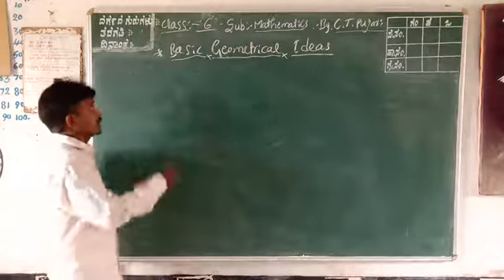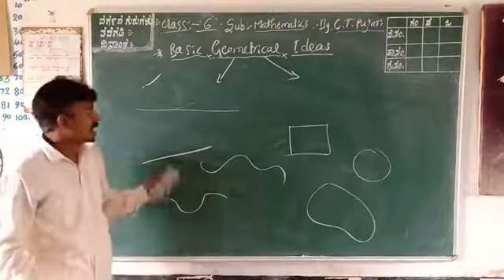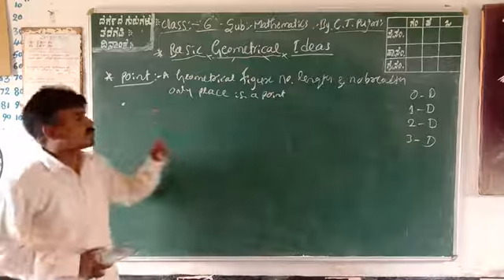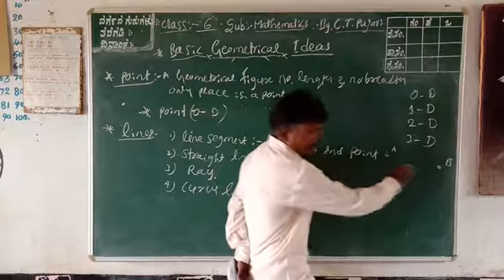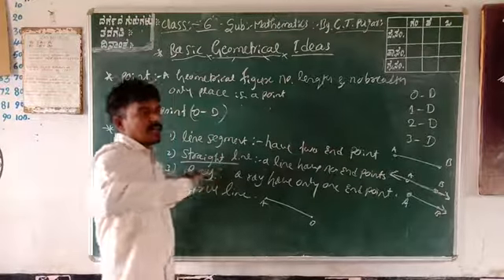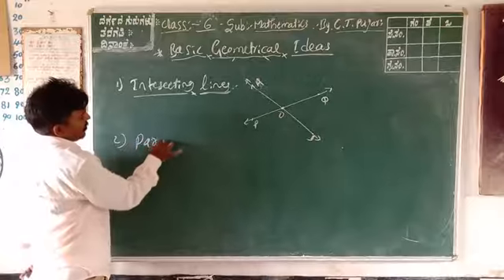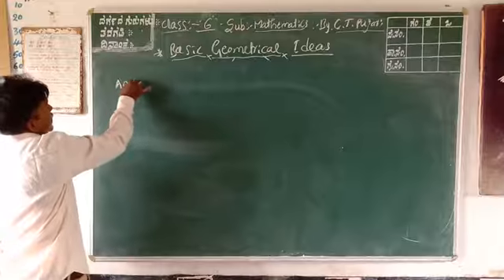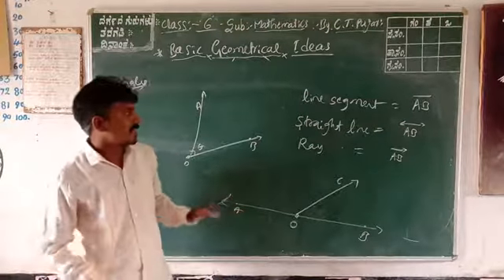Definition of point.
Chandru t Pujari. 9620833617